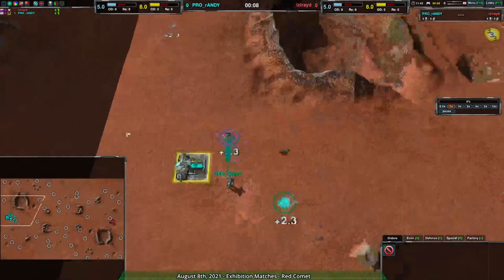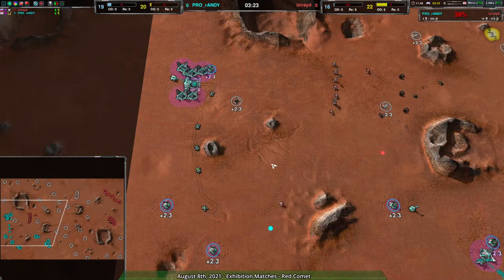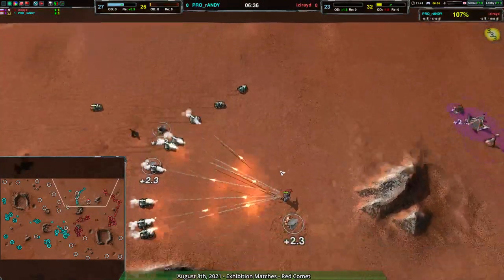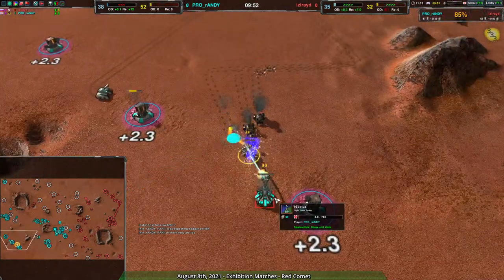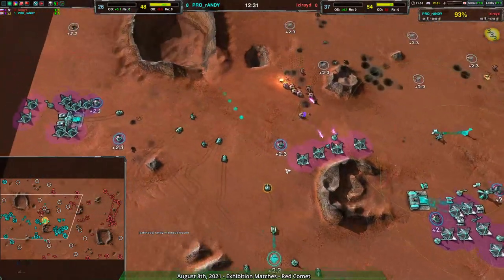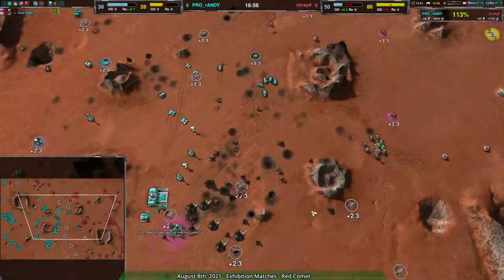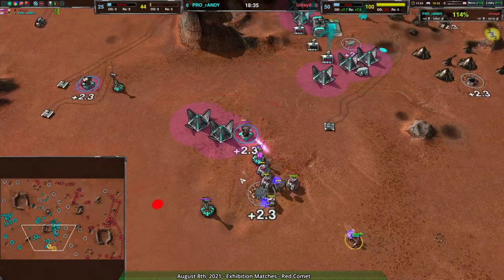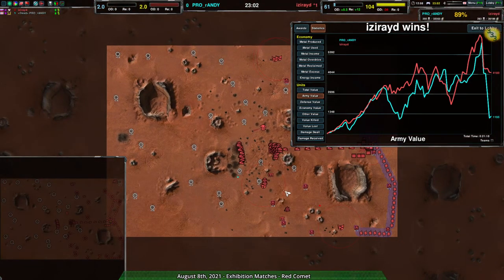Slow is Smooth, Smooth is Power - 2021/08/08 #3: rANDY vs izirayd on Red Comet - Zero-K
rANDY(Rovers) vs izirayd(Amphbots)
Map: Red Comet Remake v1.7